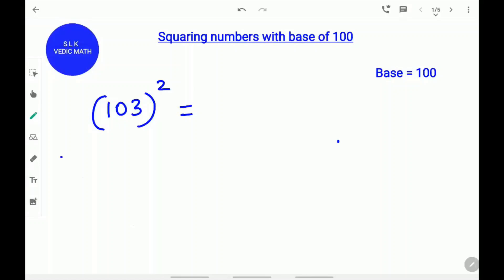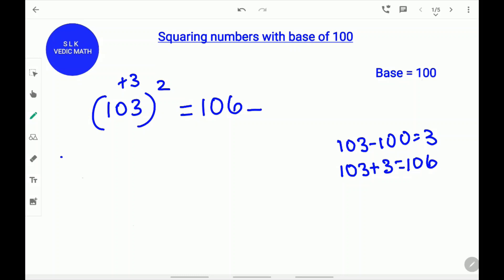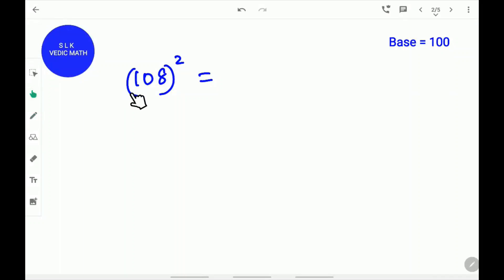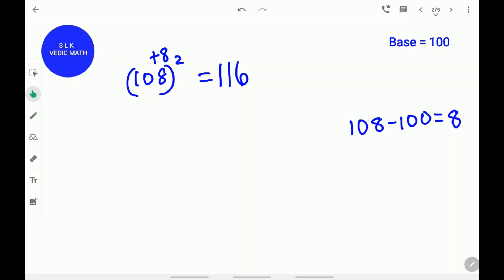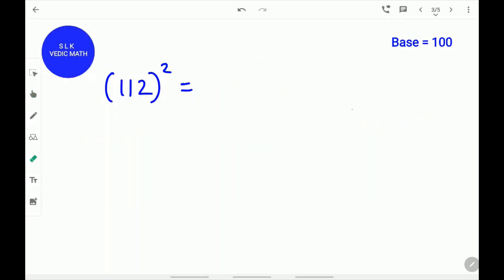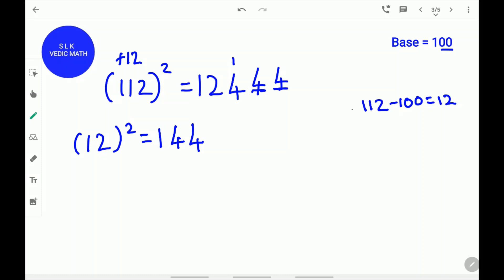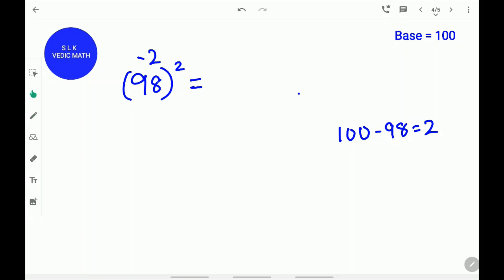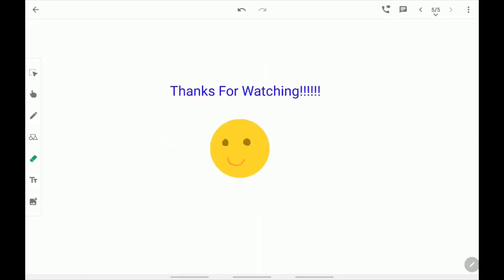Squaring numbers with base 100 | Quick Math | Vedic Math | Mental Math